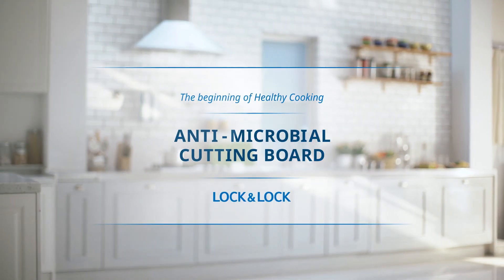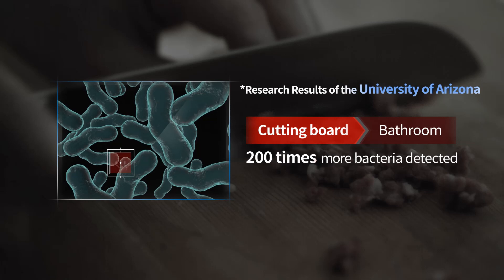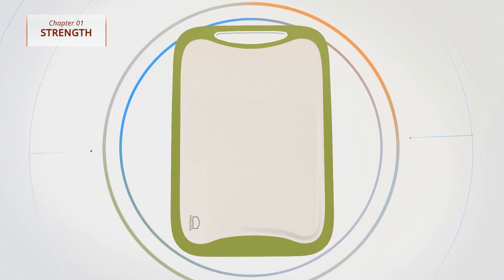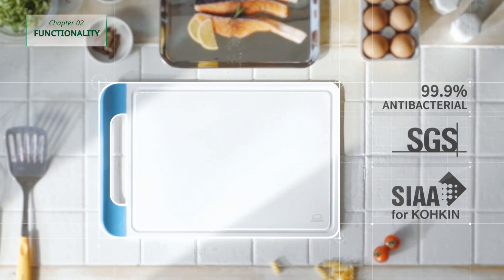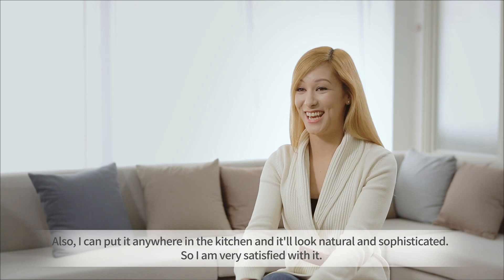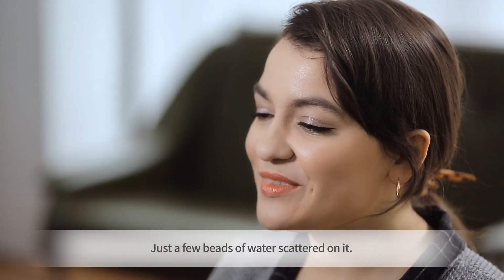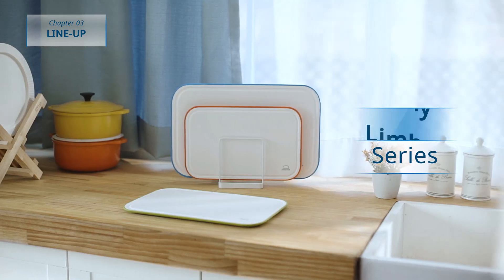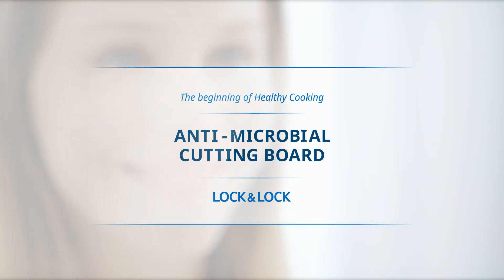Lock&Lock Cutting Board Anti-bacterial ENG